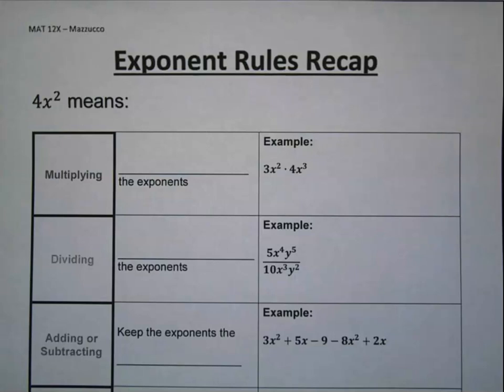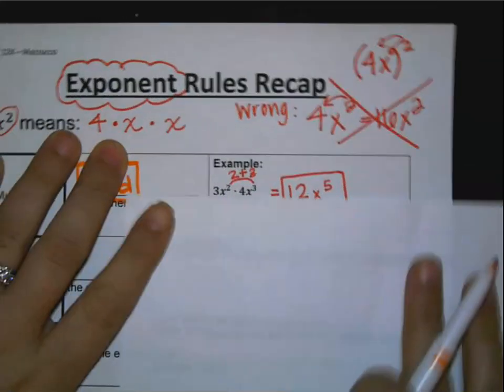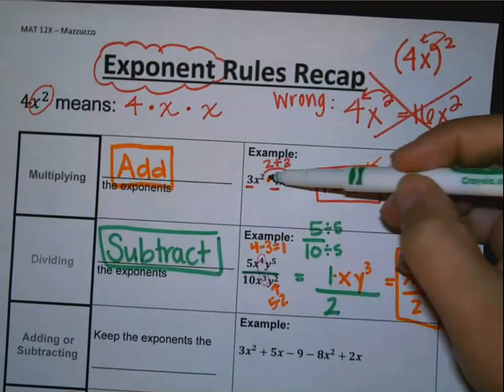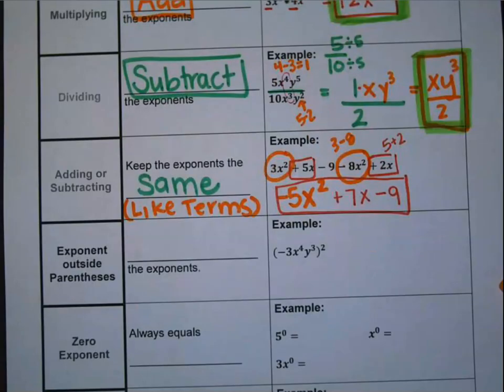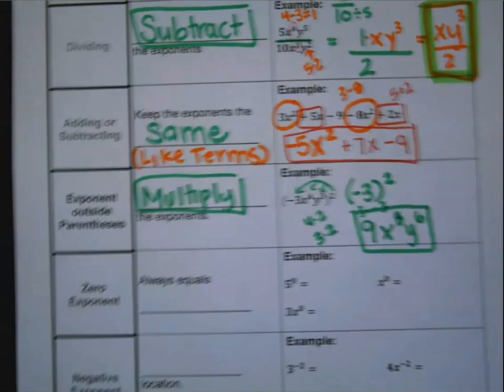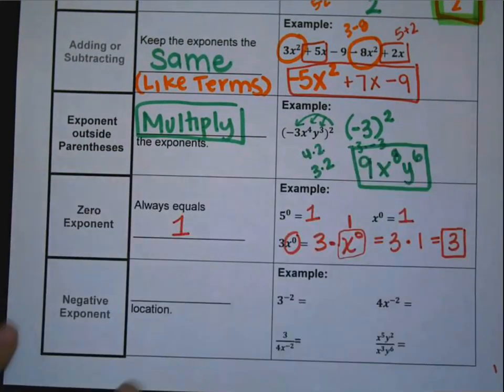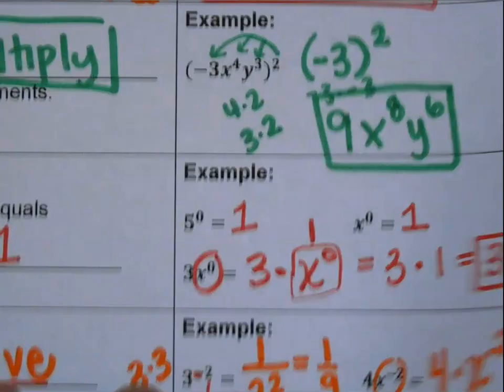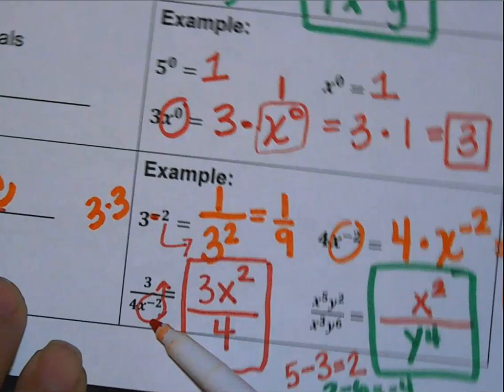Exponent Rules Recap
This video will review the exponent rules.